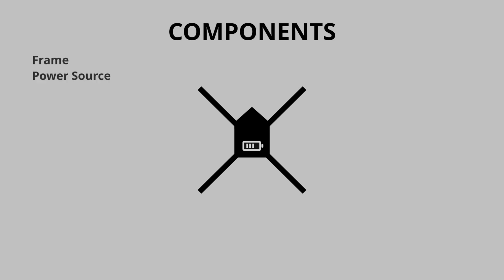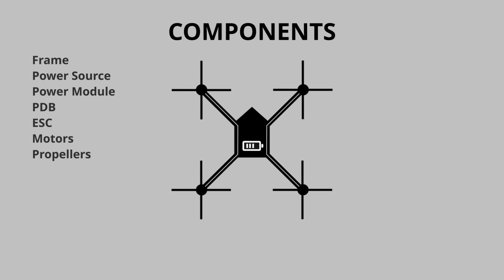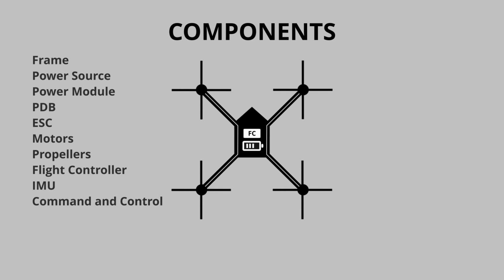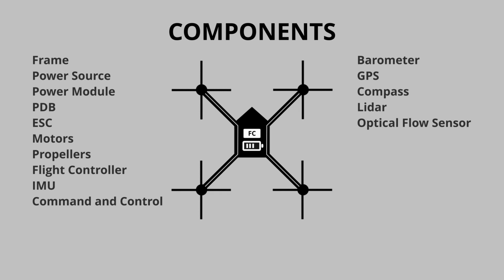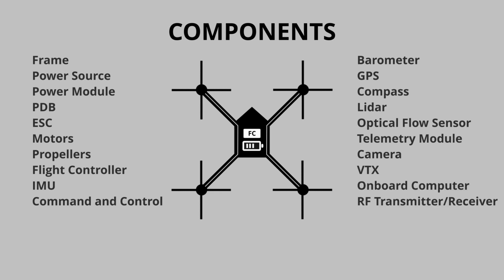Drone Basics – Everything You Need to Know to Get Started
In this video, we cover the basics of drones – how they work, the key components, and what makes them fly. Perfect for beginners who want to understand the fundamentals before taking off.